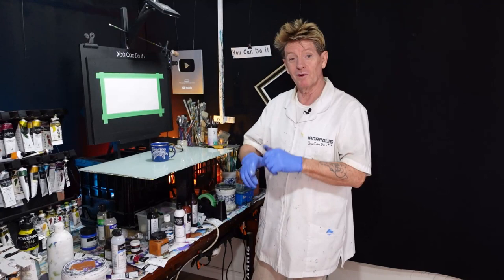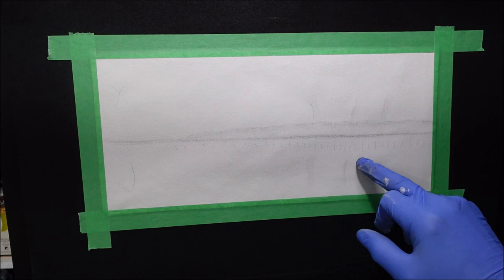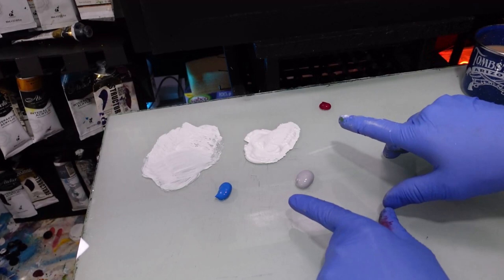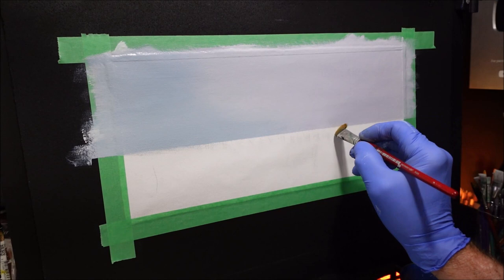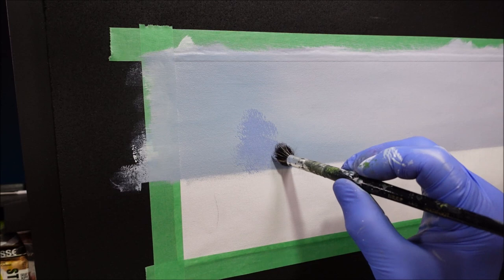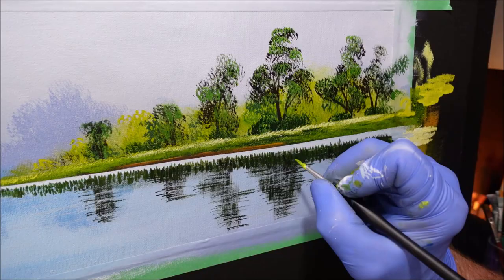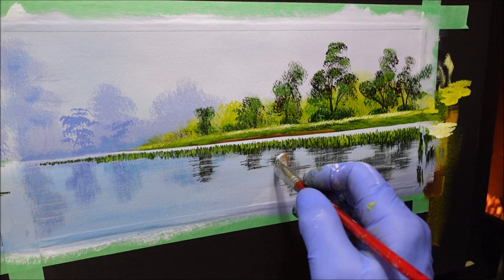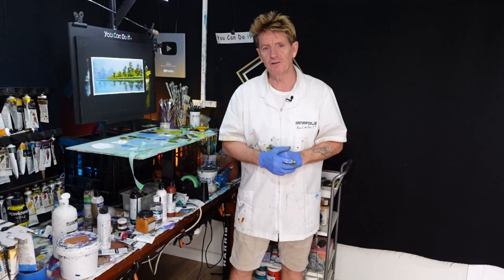Paint a foggy Swamp Scene #536